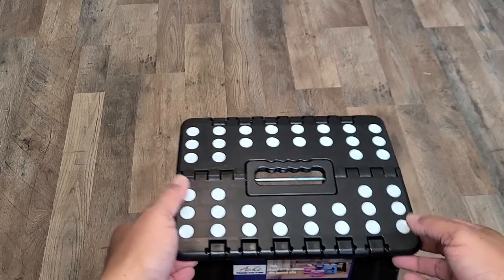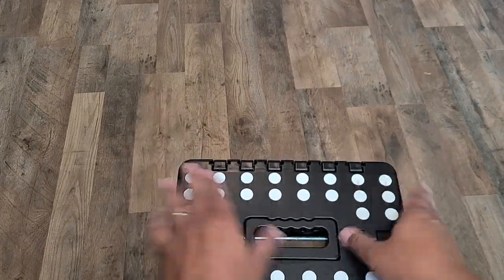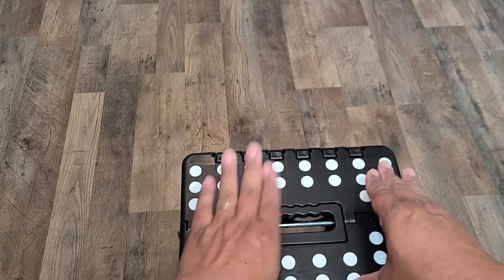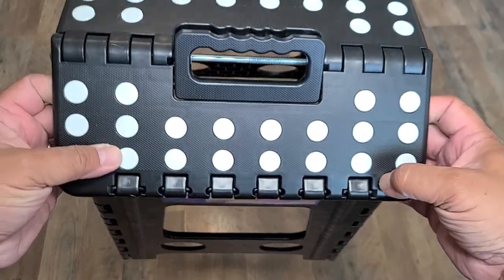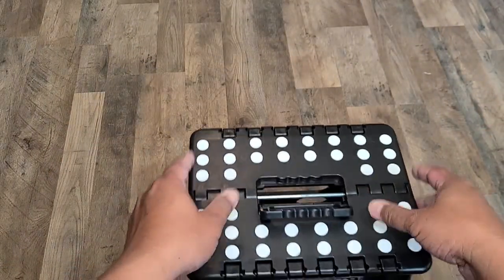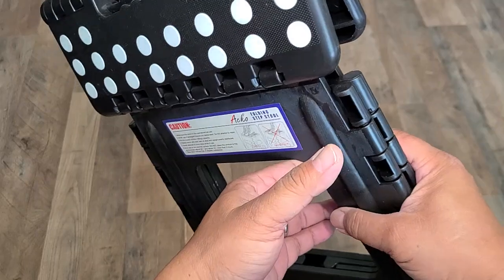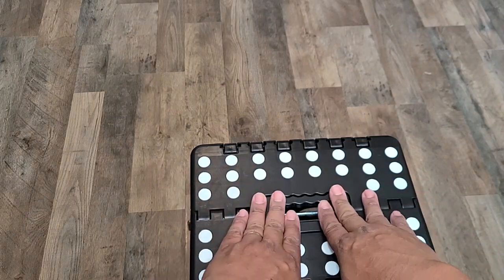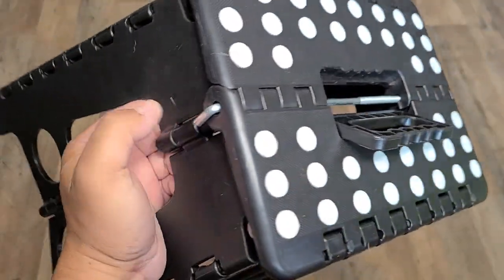CHEAP CAMPING GEAR HACK